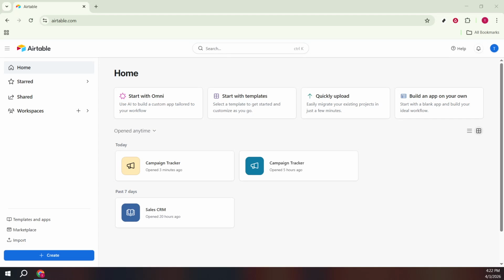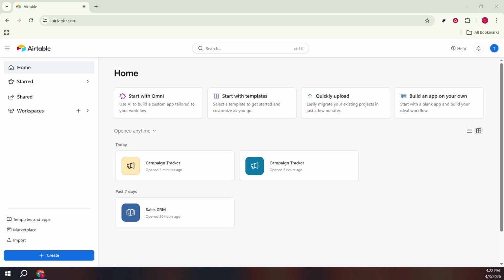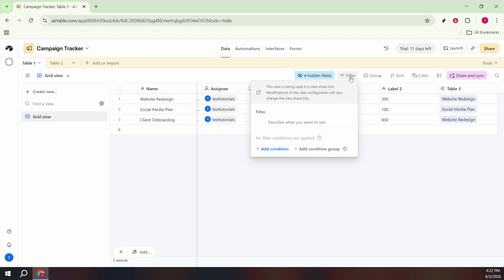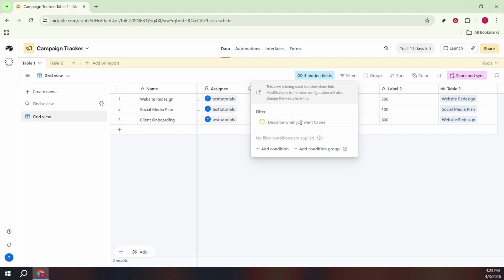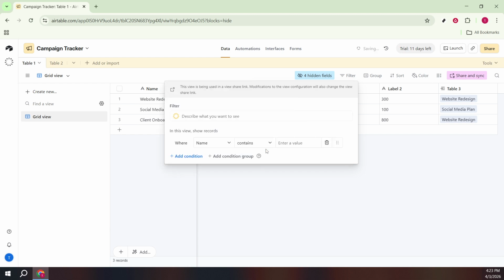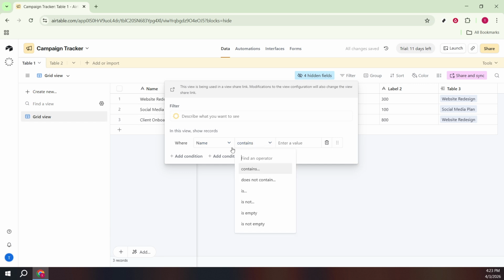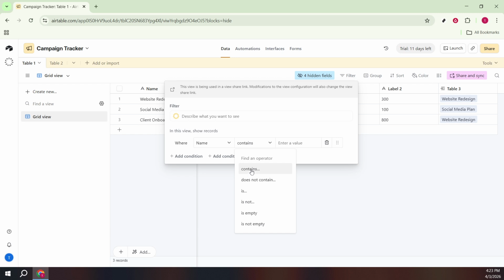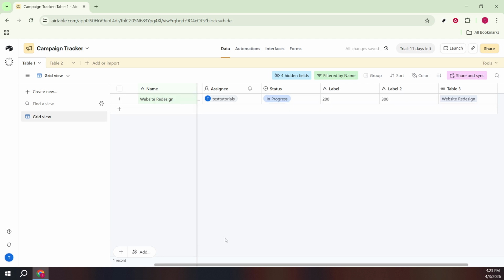How To Use Dyanmic Filters In Airtable [2026 Guide]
How To Use Dyanmic Filters In Airtable